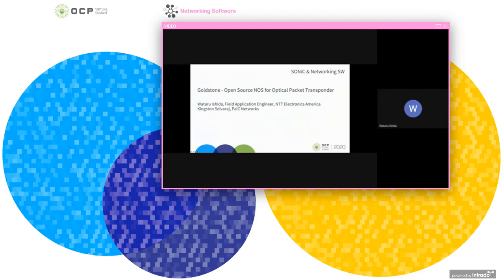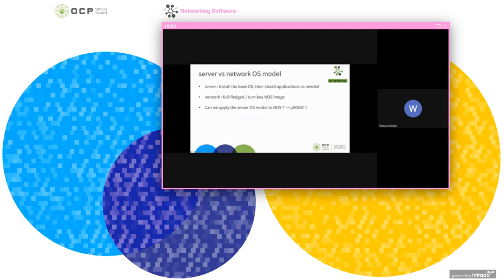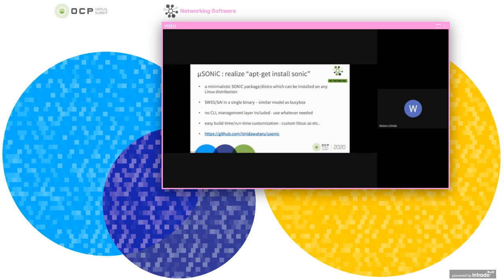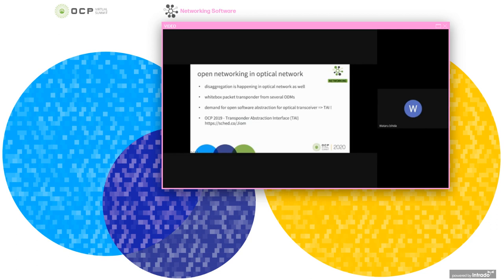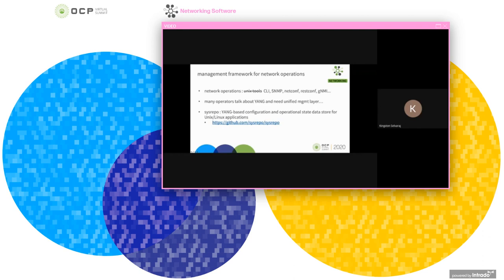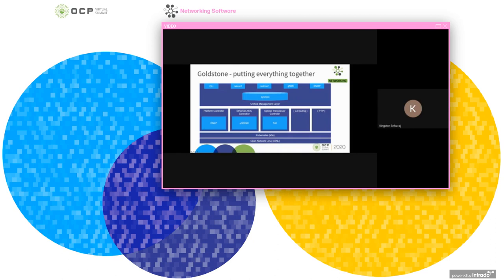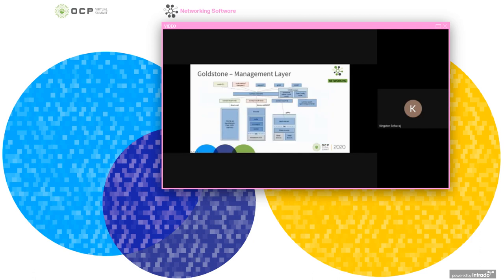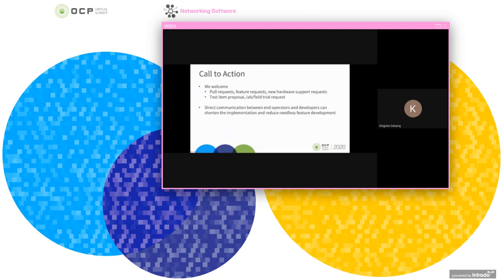OCP Virtual Summit 2020: Goldstone Open Source NOS for Optical Packet Transponder